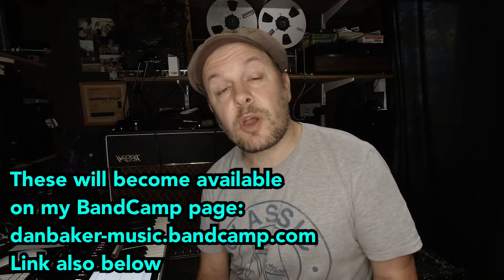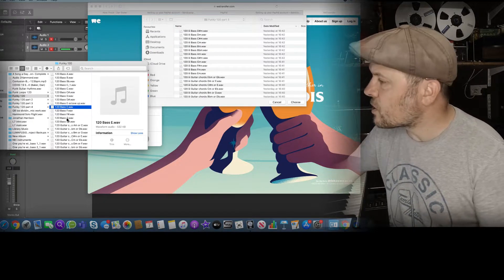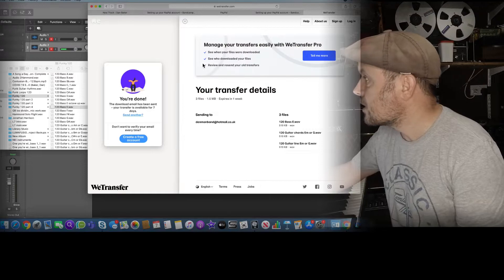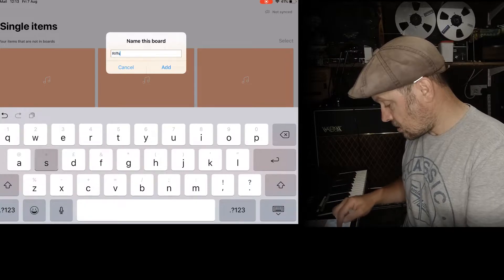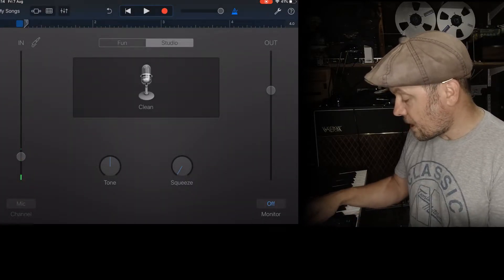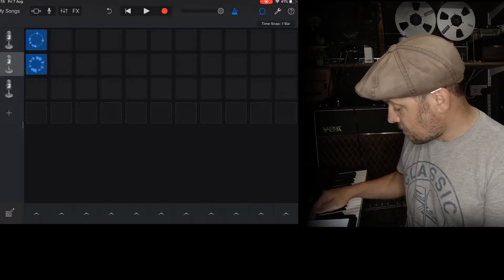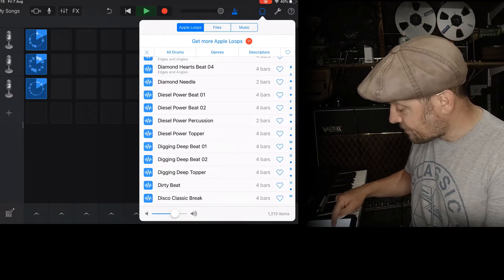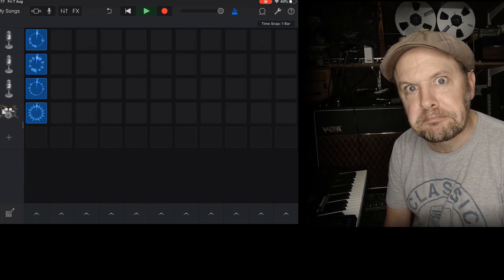Using wetransfer to organise files on iPad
Whenever someone emails you something on an iPad, it can be frustrating when you can watch the video, but not be able to edit it or import into something else.

Luckily the “collect” app on iPad does all of this work behind the scenes, allowing you to send files to any appropriate app on your device.

Of course, there are 1001 ways to do this, but I thought I’d demonstrate my method!